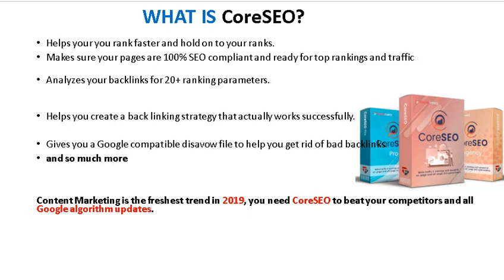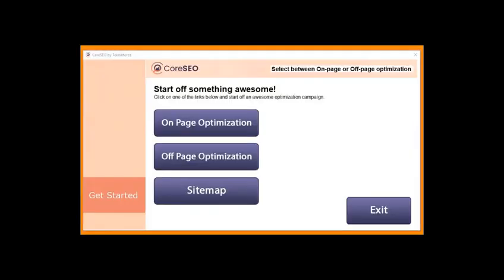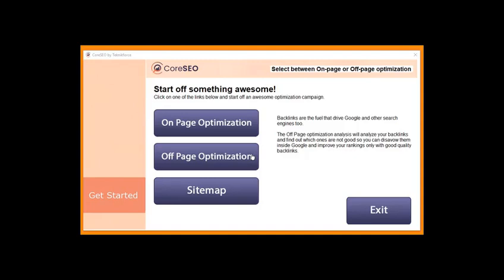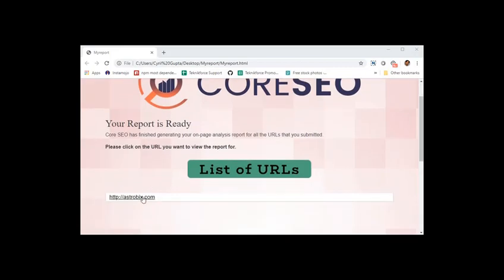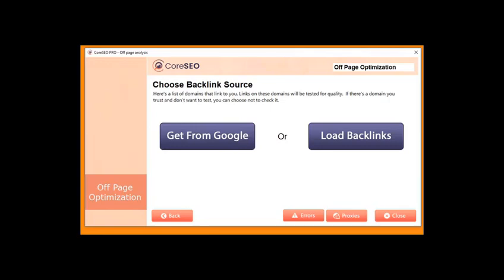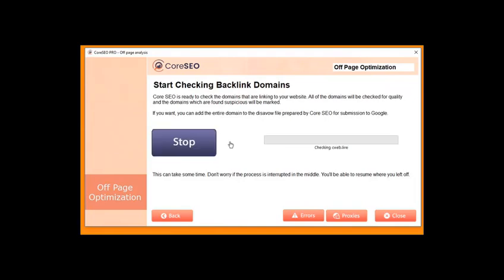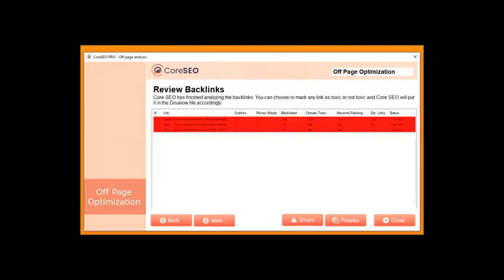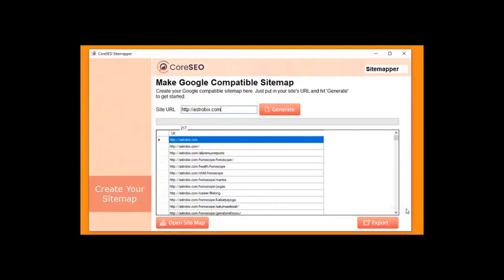See how CoreSEO works | Review | Bonuses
at $26.60

WHAT IS CoreSEO?

CoreSEO is the one and only software application that addresses all the

optimization requirements that Google has for any website. In fact, it

is a total and comprehensive solution for all the SEO updates from

Google Updates, including:

1. Fixing Google Panda Issues
2. Fixing Google Penguin
3. Fixing Google Core

This the Most Powerful Traffic & Rank Boosting System Created, it gives

4.a complete report of any website real SEO position.

5. Analyzes over 45 parameters, including factors considered in

Google's latest Core update.

6.mHelps your you rank faster and hold on to your ranks.

7. Makes sure your pages are 100% SEO compliant and ready for top

rankings and traffic

8. Analyzes your backlinks for 20+ ranking parameters.

9. Helps you create a back linking strategy that actually works

successfully.

10. Gives you a Google compatible disavow file to help you get rid of

bad backlinks.

Content Marketing is the freshest trend in 2019, you need CoreSEO to

beat your competitors and all Google algorithm updates.

at $26.60

MY UNBEATABLE BONUSES (10 Bonuses worth $880)

Bonus 1. YTubeLytics (Software)

Bonus 2. WP Copysites (Software)

Bonus 3.Traffic Search Engine (Software)

Bonus 4. Pinger Jeet (Software)

Bonus 5. Tube Inspector Jeet (Software)

Bonus 6. Social Media Genie (Software and Video course)

Bonus 7. Auto Articles Wizard (Software)

Bonus 8. List Mail Jeet (Software)

Bonus 9. Keywords Goldmine Jeet (Software)

Bonus 10. Site Spy (Software)

HOW TO GET MY BONUSES?

bonuses or David’s CoreSEO bonuses

Step 3: simply send your receipt/ purchase code to

OTO’s OF CoreSEO?

OTO 1: CoreSEO Pro Upgrade - $67

With this powerful upgrade, your customers get these pro level

features.

- Support for unlimited sites
- Find unlimited bad backlinks
- Analyzes unlimited pages
- Get multi-user accounts
- Commercial license with rights to sell SEO reports for profit
- Ready-made salespage to recruit email marketing customers
- 2 years of free upgrade

OTO 2: CoreSEO Agency - $97

Sell CoreSEO accounts and keep all the money.

OTO3: ViralReach Pro - $47

Powerful SAAS helps you get viral traffic from Facebook.

OTO4: Mobiflux Pro - $47

Powerful Wordpress plugin explodes the traffic by forcing your mobile

visitors to get 5 more using innovative mobile only CTAs and rewards

system.

at $26.60

CoreSEO Demo, Demo copy, CoreSEO  review, review copy, copy, How CoreSEO  works, how it works, members area, insider area,